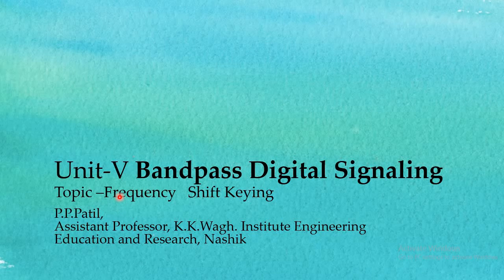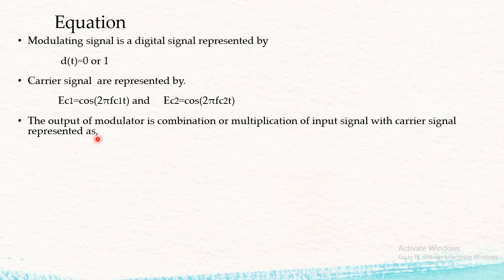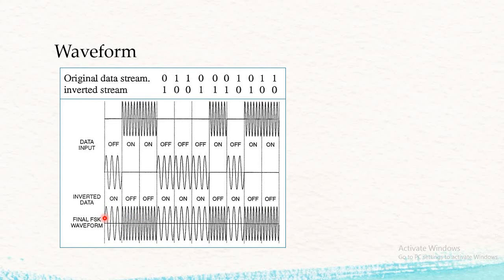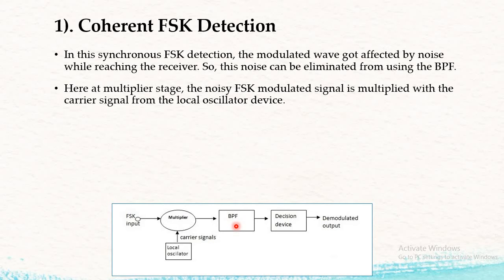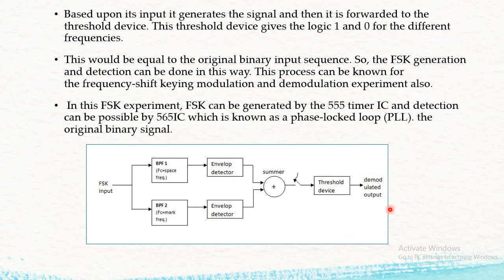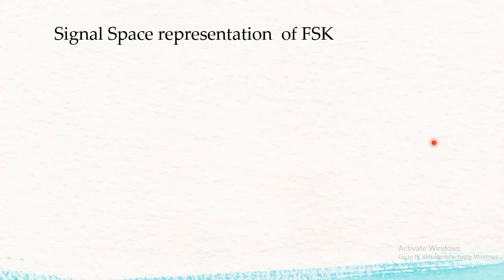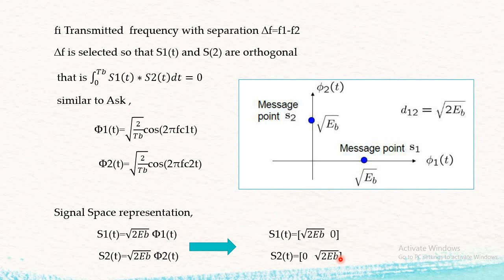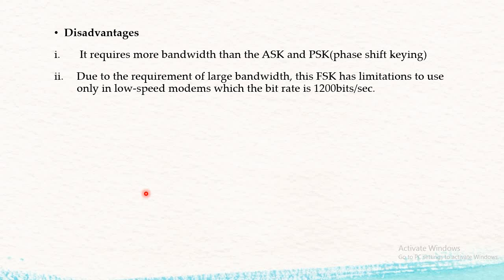Frequency Shift Keying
In this video FSK modulation along with its generation and detection is explained with signal space representation